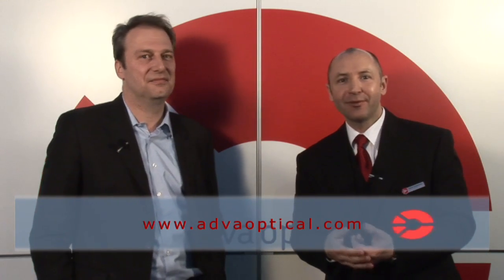Looking Beyond 100G: The Era of Software-Defined Optics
Christoph Glingener and Stephan Rettenberger explore 100G networking, the impact of software-defined optics and the journey to 1TB